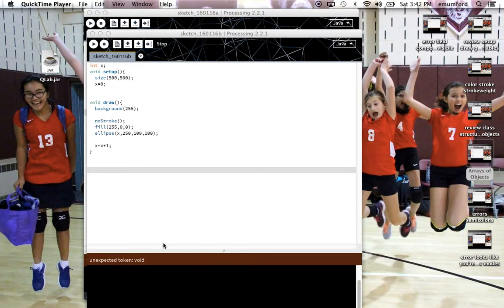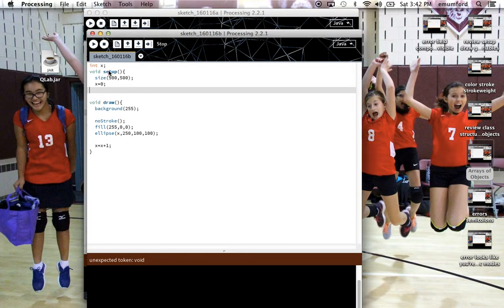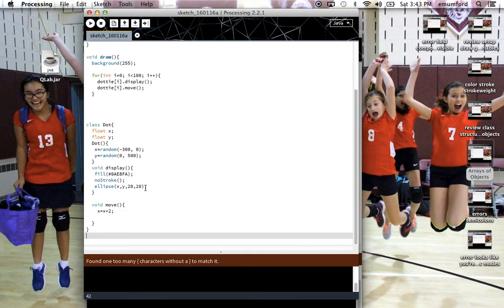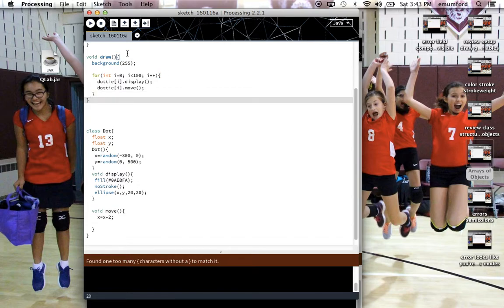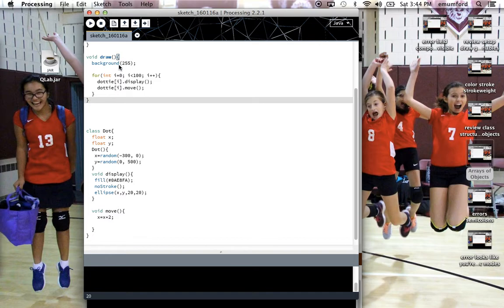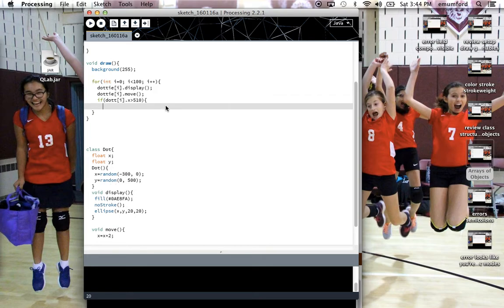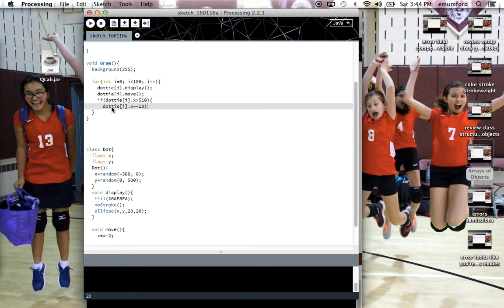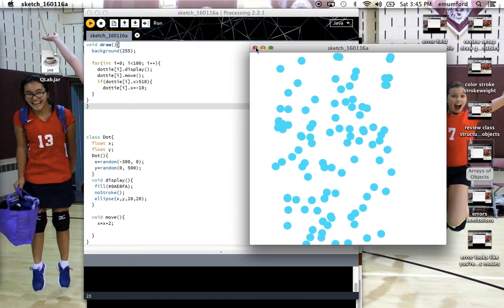Troubleshooting unexpected token void OR found too many { without a }